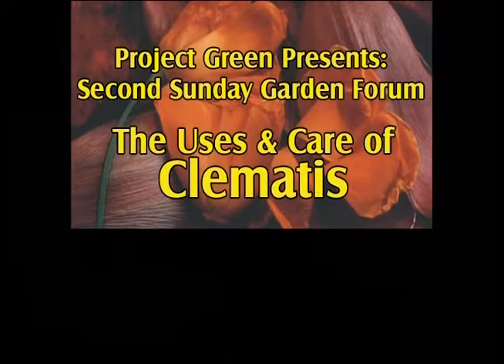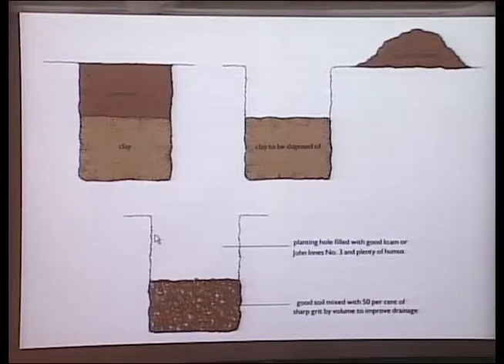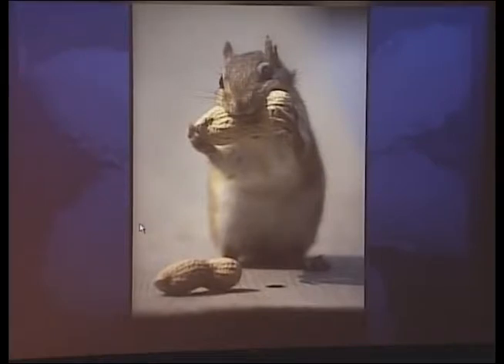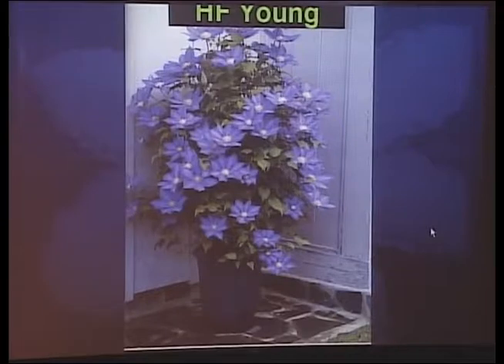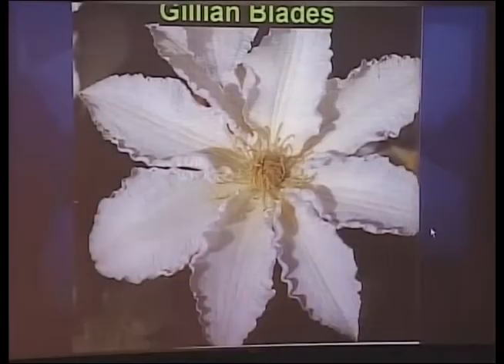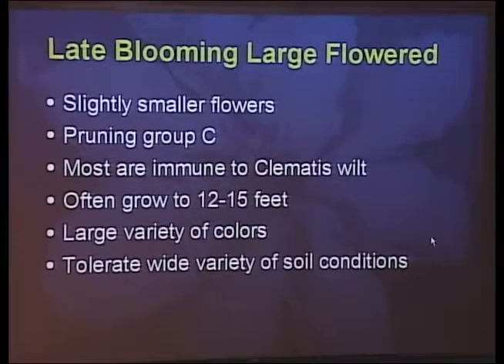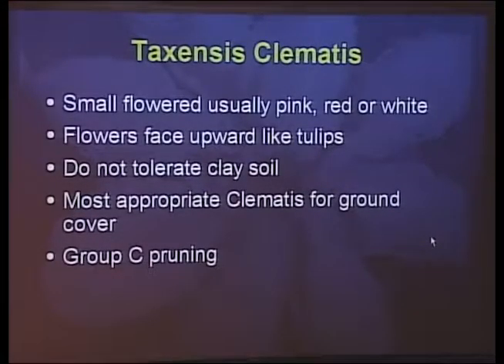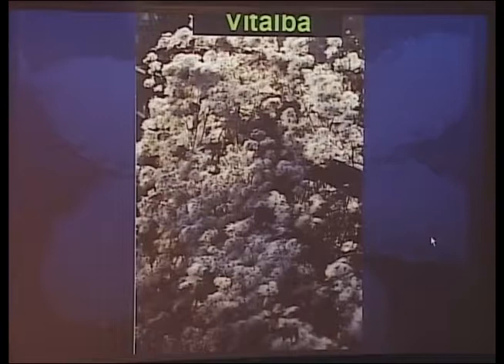Project Green: The Uses and Care of Clematis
Dr. Paul Belding, local gardener and Clematis aficionado, presents a program about Clematis, its many varieties and their use in the garden.